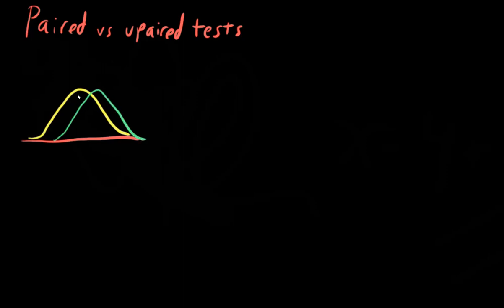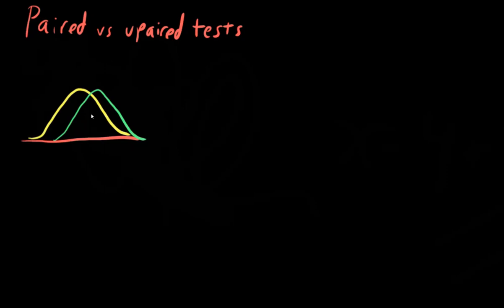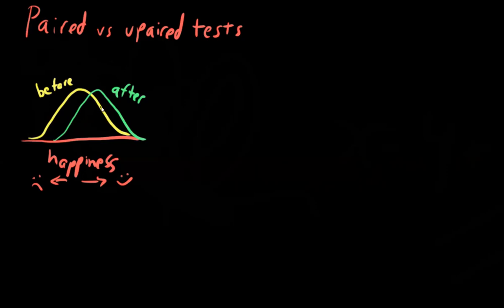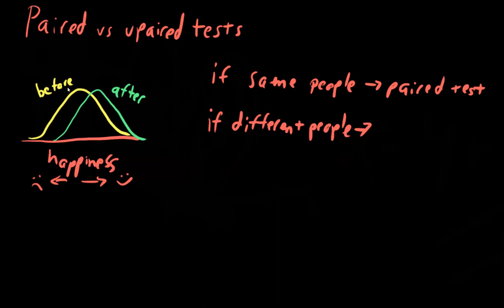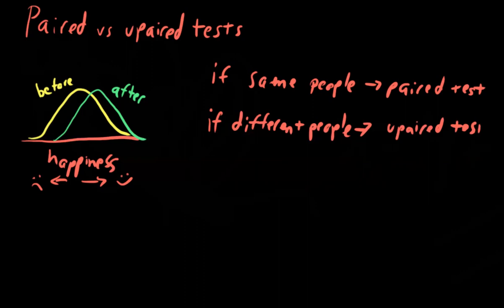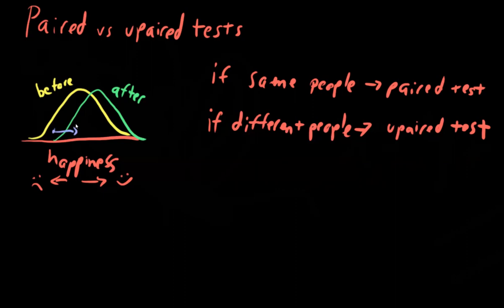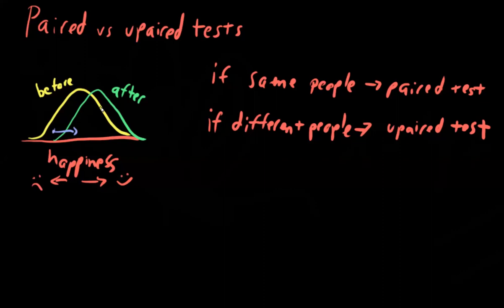Paired vs unpaired tests